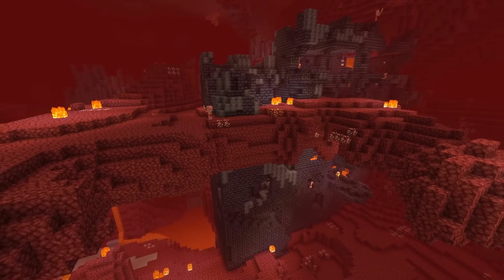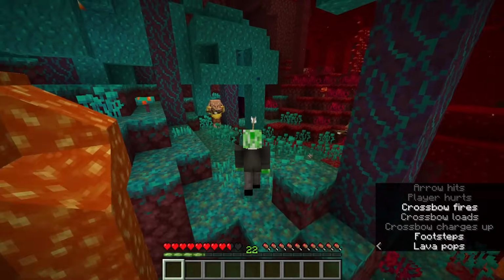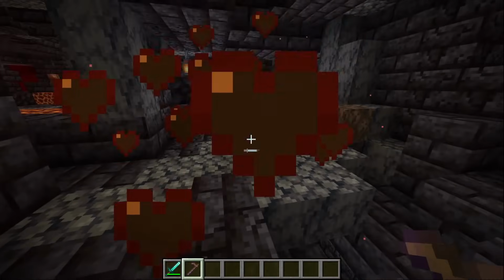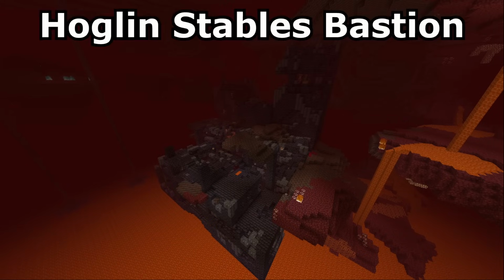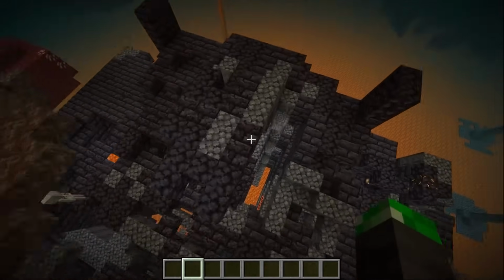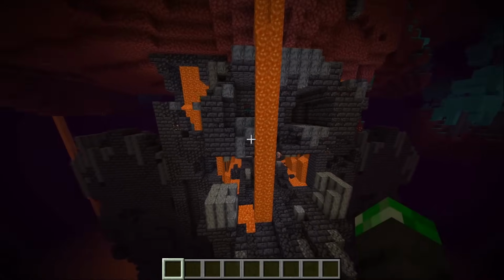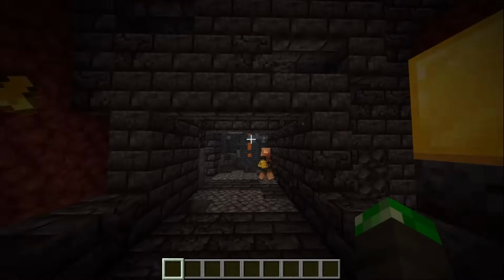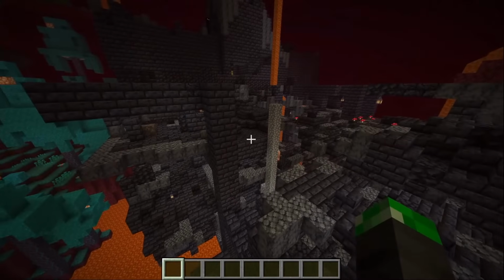NEW Ultimate Minecraft Bastion Guide 1.21 | Find Treasure Bastion, Kill Piglin Brutes, and More!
All about Bastions in Minecraft 1.21! Treasure bastion chest location,s fight piglin brutes & more!

This shows how to fight piglin brutes, minecraft bastion chest locations 1.21, minecraft bastion gold locations 1.21, and how to get rid of piglin brutes. Explore the four types of bastions in this minecraft survival guide. It also shows how to find and loot minecraft bastions in 1.21. Along with that, how to defeat piglins and how to defeat hoglins, and how to defeat magma cubes. In this, you will learn the easiest way to steal from the ninecraft Bastion 1.21 in the nether with this minecraft 1.21 Bastion Guide. enjoy!

Timestamps:

What are Bastions?: 0:00
How to Find Bastions: 0:48
How to Defeat Piglins: 2:17
How to Defeat Piglin Brutes: 3:38
How to Defeat Hoglins: 4:55
How to Defeat Magma Cubes: 5:32
Bastion Ramparts: 5:47
Hoglin Stables Bastion: 6:15
Housing Units Bastion: 8:17
Bridges Bastion: 9:38
Treasure Bastion: 11:26
TIps for Raiding Bastions: 13:40

Exploring the Four Types of Bastion! Minecraft Survival Guide,How to Find and Loot BASTION REMNANTS in Minecraft 1.21,I Found The Minecraft Bastion,BASTION RAIDING,Every Gold and Chest Locations In Bastions,Things You Didn't Know About Bastions in Minecraft,Raiding a Piglin Bastion Minecraft Survival Guide,THE BEST WAYS TO DEFEAT PIGLIN BRUTES,EASIEST Way To Find BASTIONS In Minecraft,STEALING from a NEW Minecraft BASTION,How To SAFELY LOOT A BASTION In Minecraft 1.21

The Aether Gamer ( TheAetherGamer / AetherGamer / Aether Gamer)